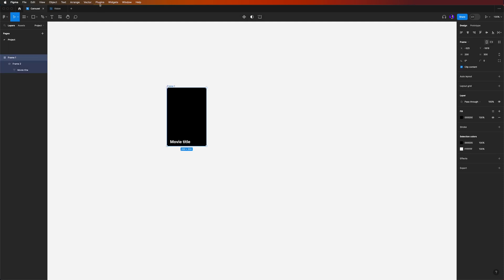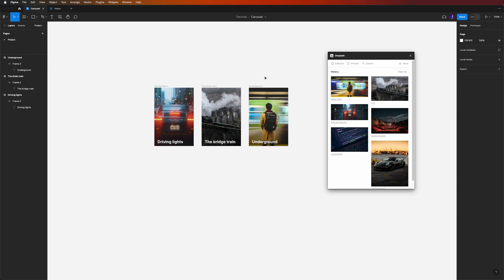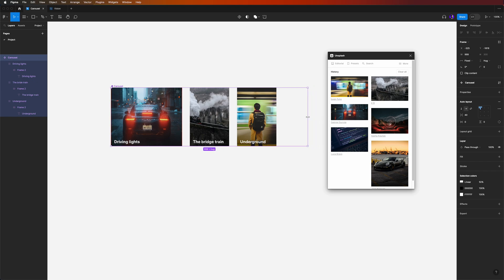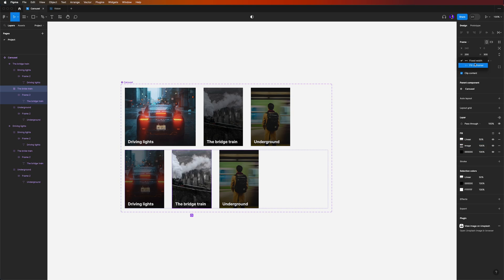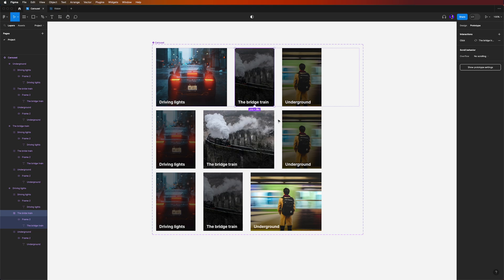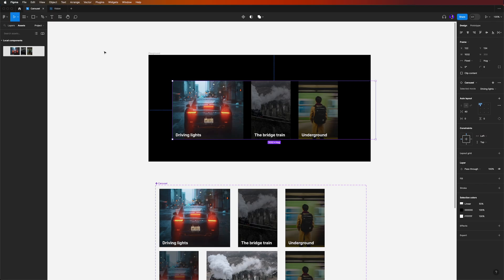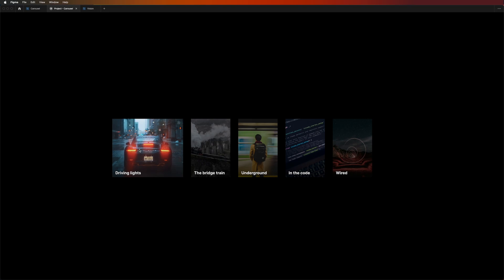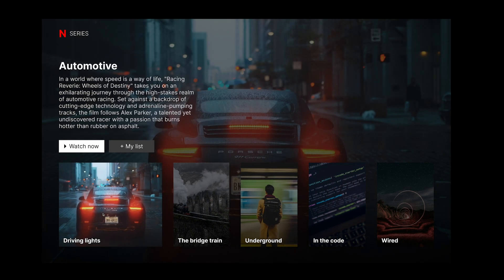Carousel animation in 3 EASY STEPS - Figma tutorial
Hey friends, in this video I share with you 3 simple steps to a carousel in figma easy. This video is a preparation for a next one that we will use to define variables and change backgrounds like an example of hero section of a movie website. Stay tunned.

In variants I used the max width to show you some functionalities of auto layout, but you could use the fixed width also because for this example you are working with exact values for the carousel.

Chapters
0:00 Intro
0:12 Step one - Create movie cards
3:15 Step two - Create components and variants
8:08 Step three - Prototype
10:15 - Bonus tip